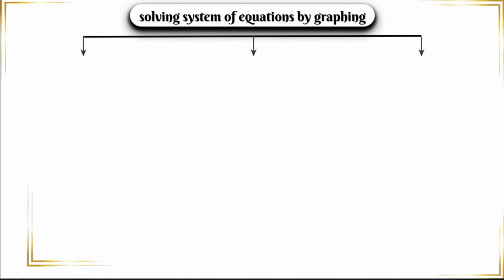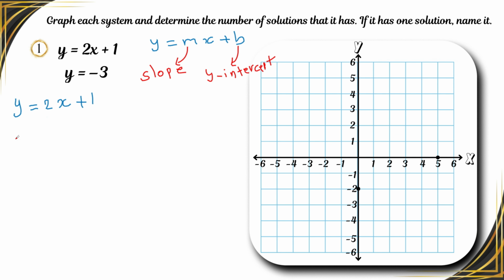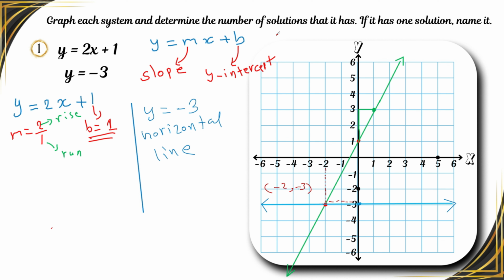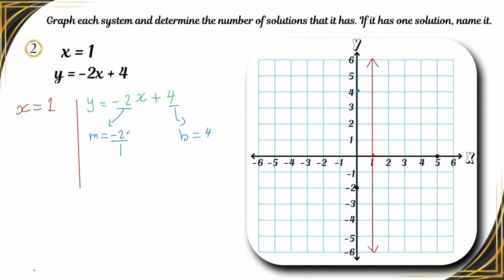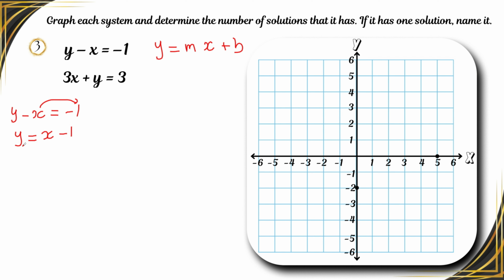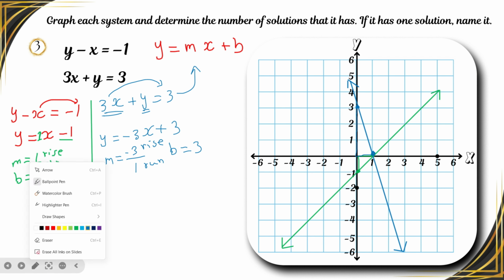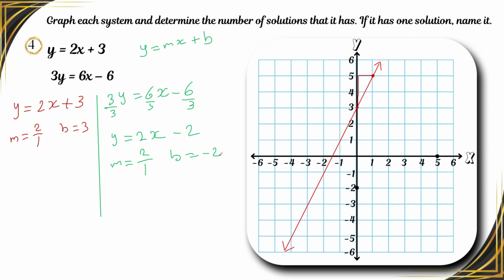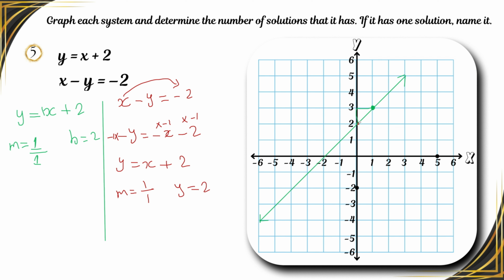Solving System of Equations by Graphing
#0 This Video explains how to solve system of equations by graphing. The first step is to graph each equation on the same coordinate plane.  If the lines intersect, the point of intersection is a solution to the system of equations.  If they are parallel, the system has no solutions.  If they are coincident, the system has infinitely many solution.  Throughout the video, we will work through various examples, including equations given in standard form and slope-intercept form, and  system of equations that has no solutions and infinitely many solutions.